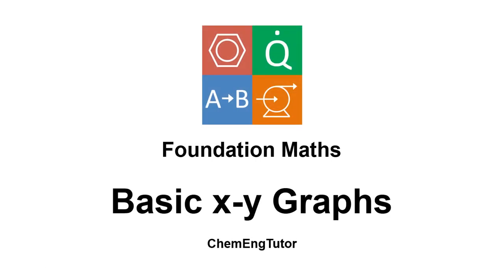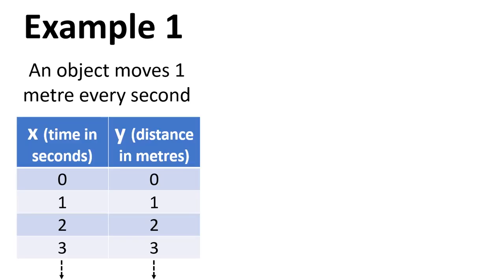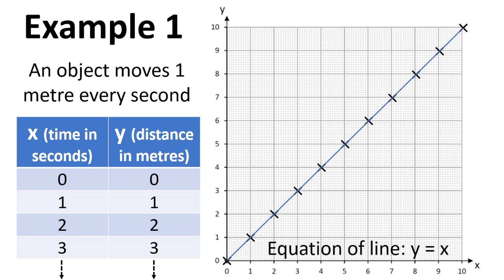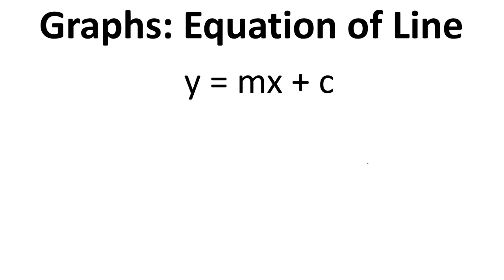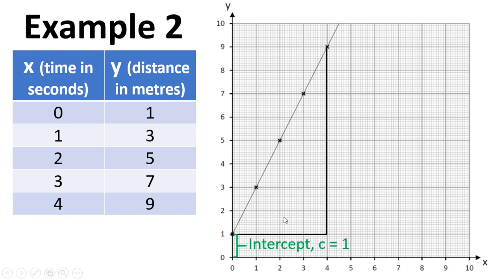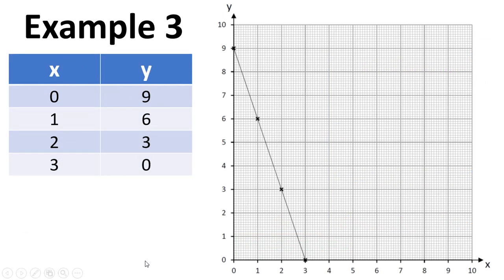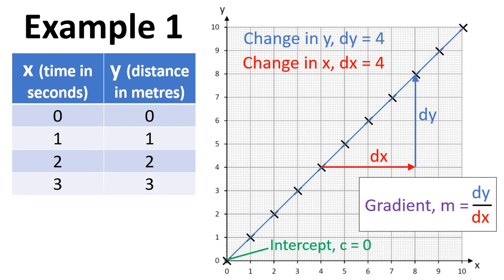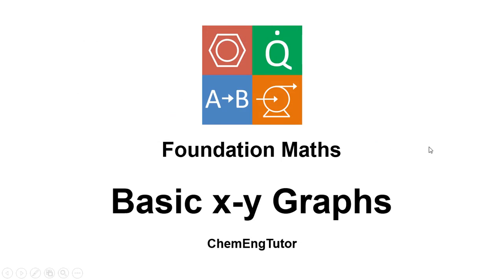Foundation Maths: Basic x-y Graphs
Video introducing and explaining basic x-y graphs. Presented by Dr Daniel Belton, University Teaching Fellow, University of Huddersfield.